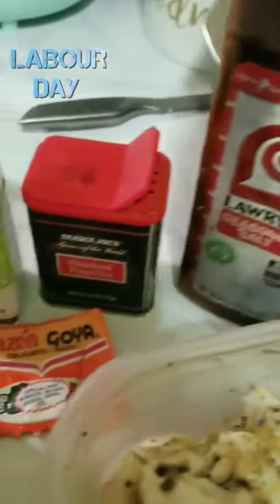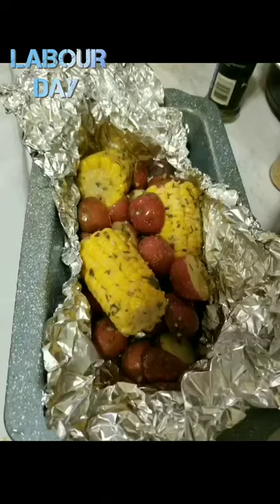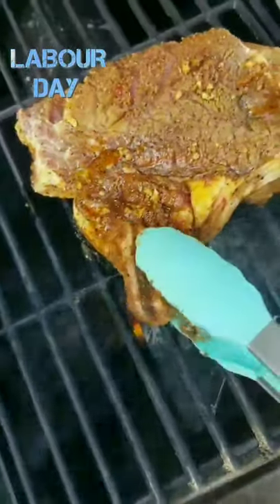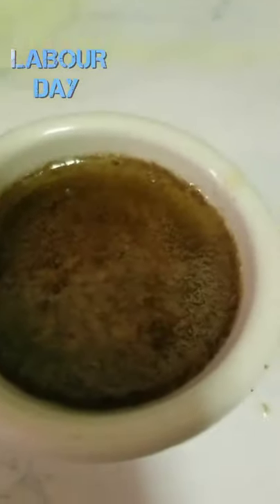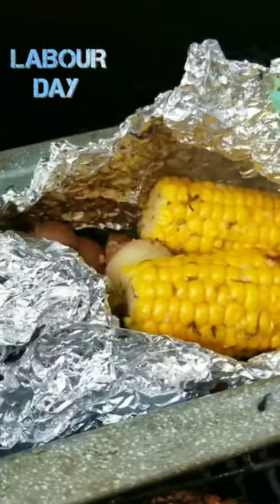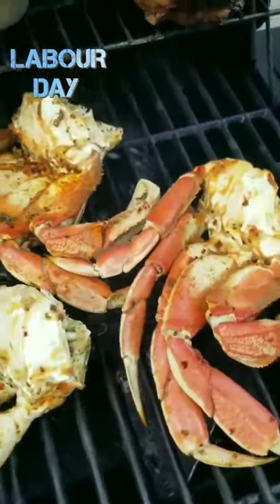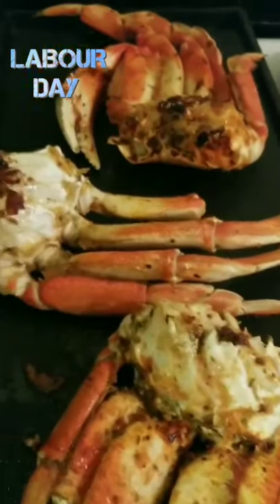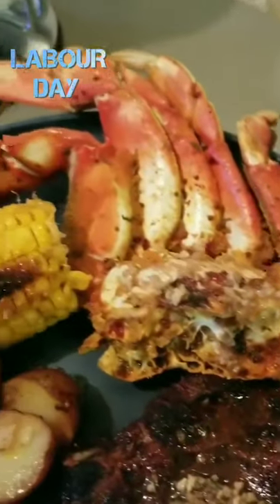You never tasted better!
Delicious & satisfying pizza that is low carb!